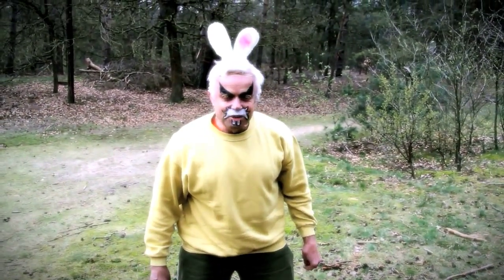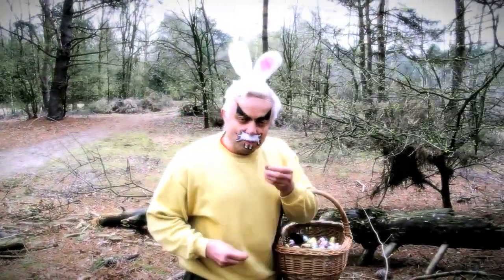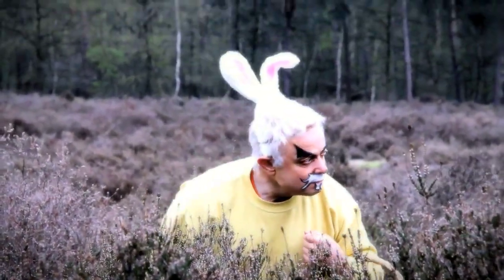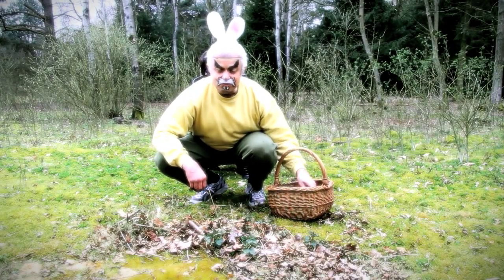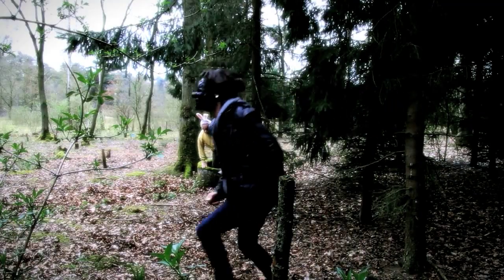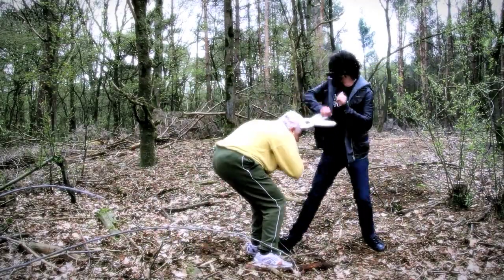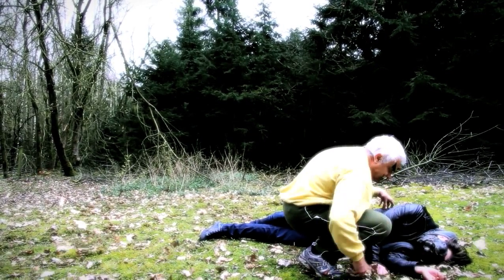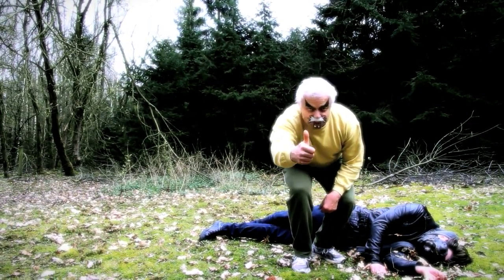Hiding Easter Eggs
Jo Bonten teaches how to hide easter eggs.

Views: 29.023